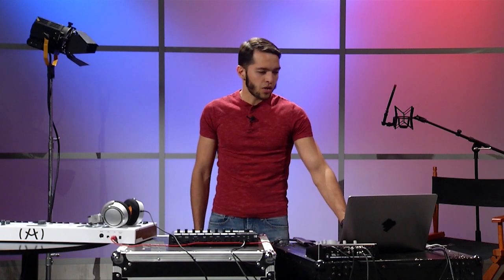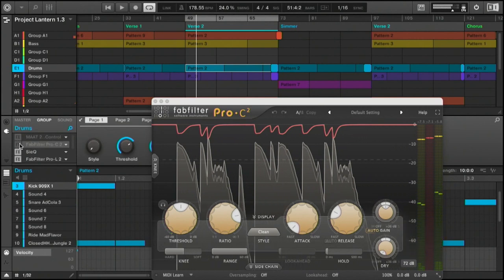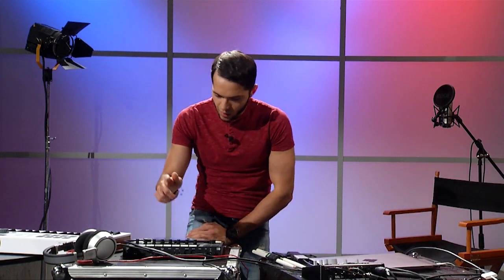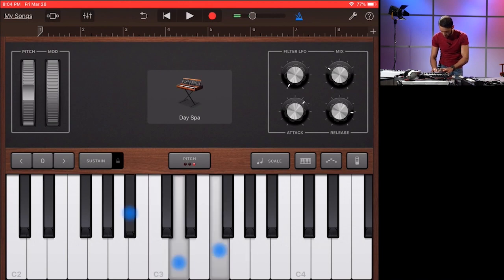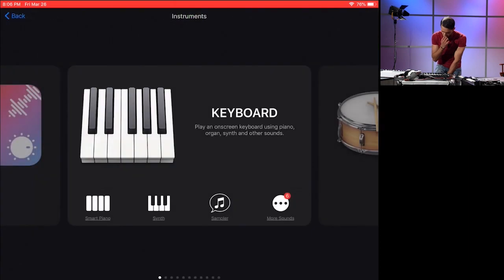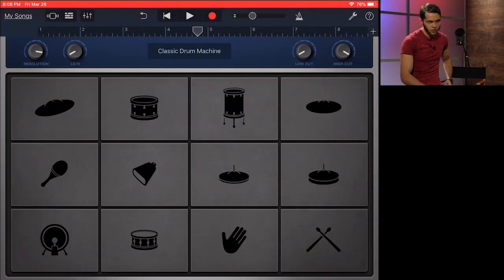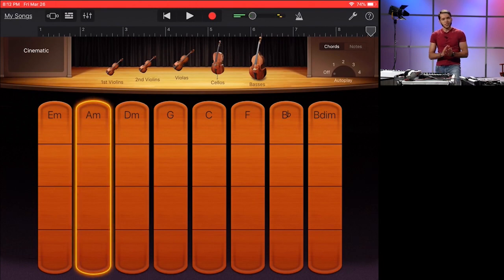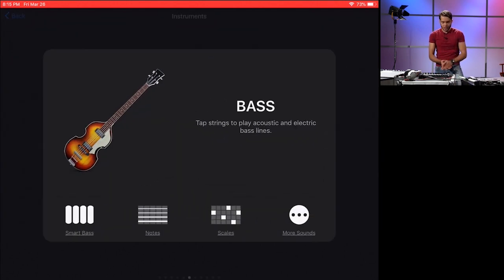ED_Music_Ep 6 Kromatophor's Count in